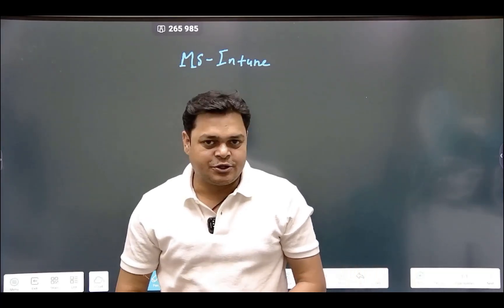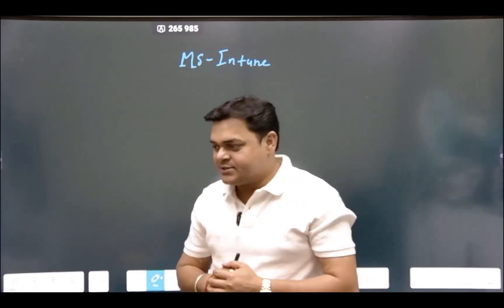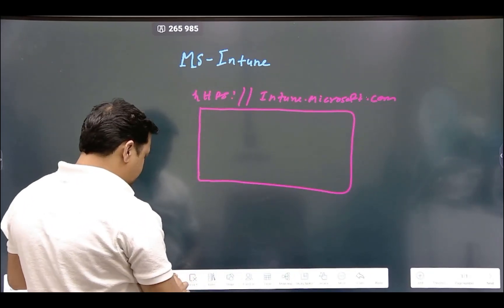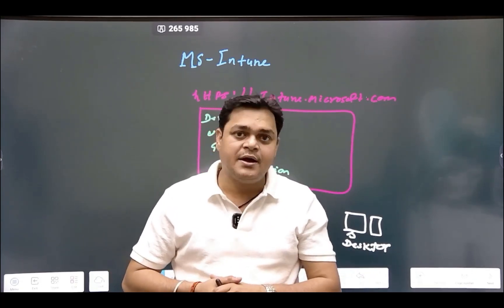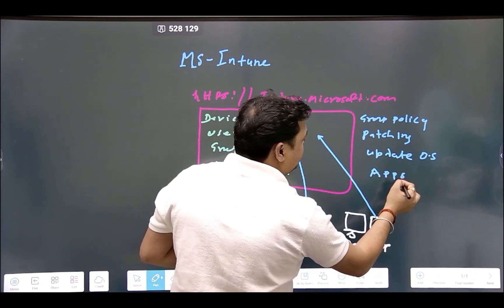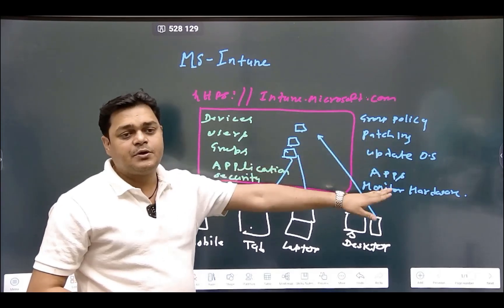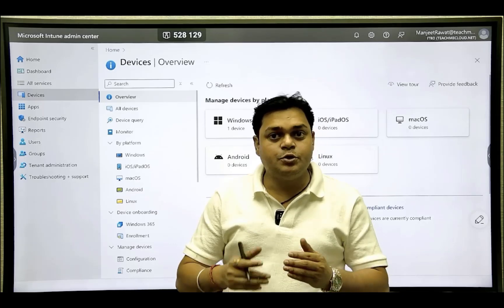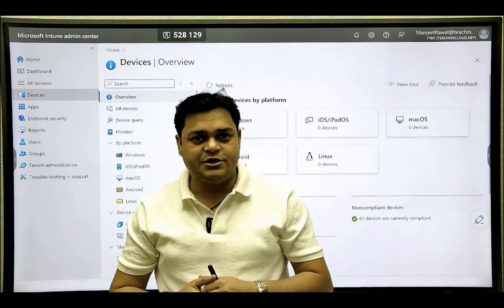Microsoft Intune Portal Management ! DAY-2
This is 2nd class of Microsoft Intune and in this session you will learn about how to Identify services of Microsoft Intune portal step by step guide.